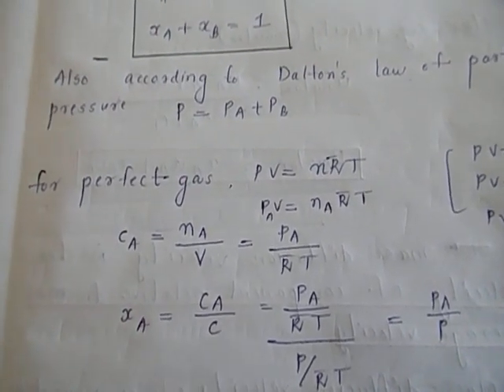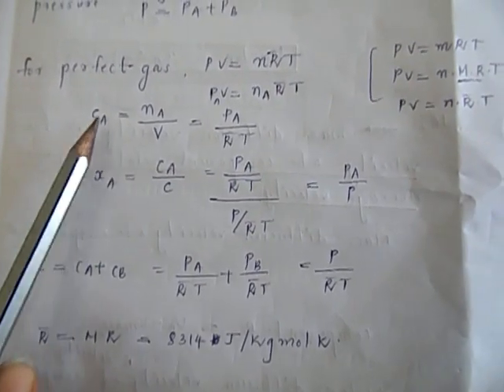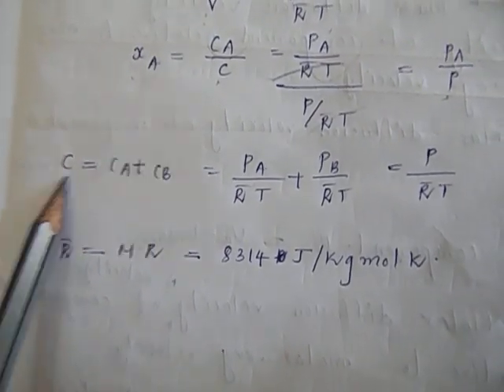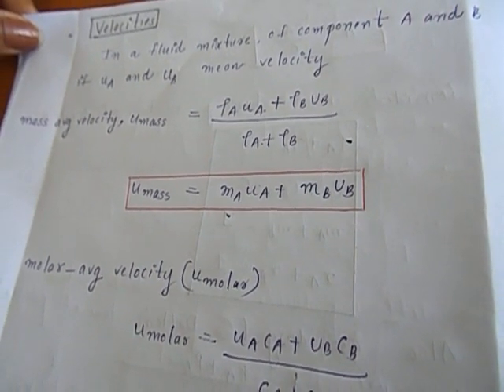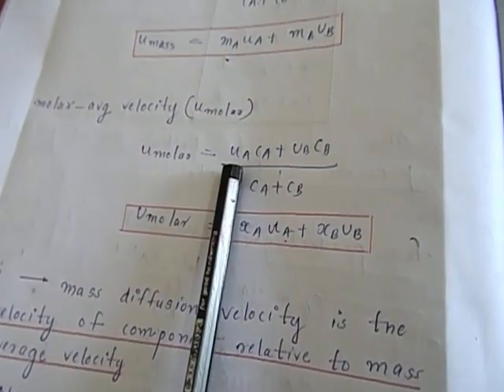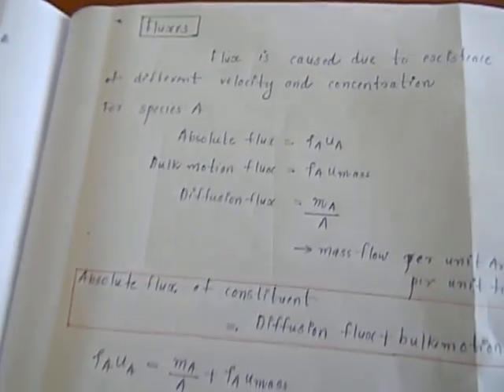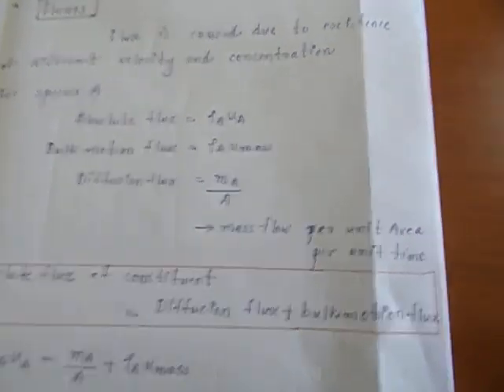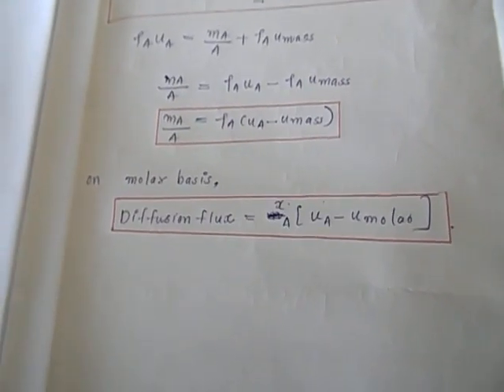VIDEO 2: CONCENTRATION,VELOCITY AND FLUX - INTRODUCTION TO MASS TRANSFER - PART 2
SNIT KTU S6 ME - HMT MODULE 6 - MASS TRANSFER - PART 2